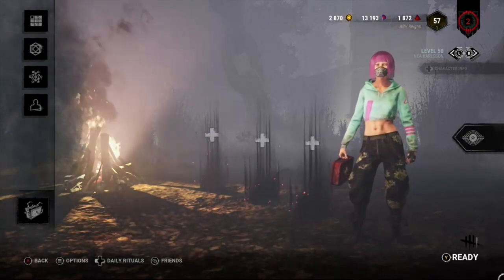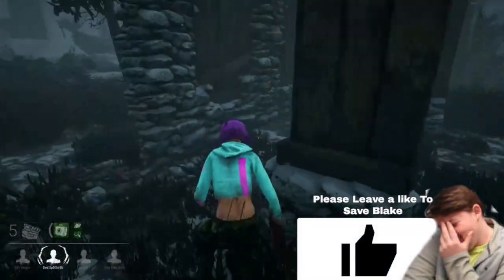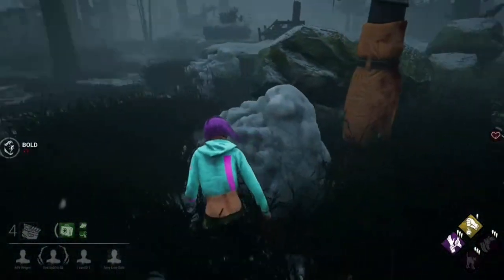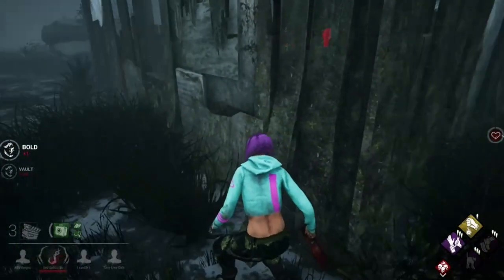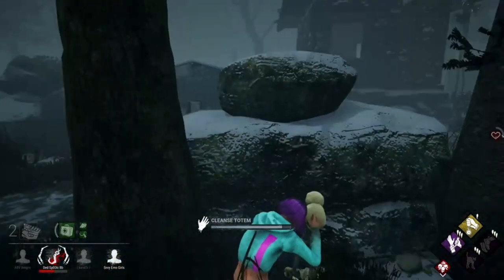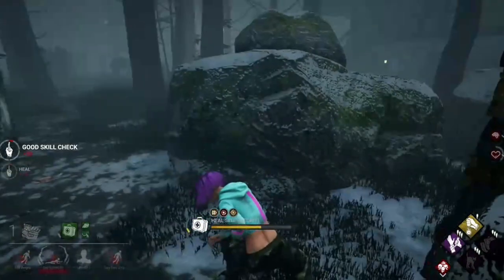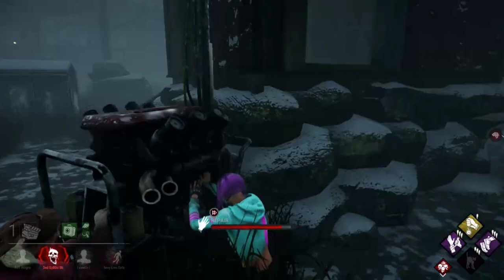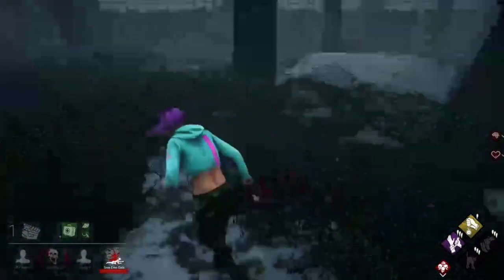BORROWED TIME COULD HAVE SAVED US!!! Dead By Daylight Gameplay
In this video we play a game of Dead by Daylight vs the doctor where Blake gets caught in a tough situation at the end of the game.